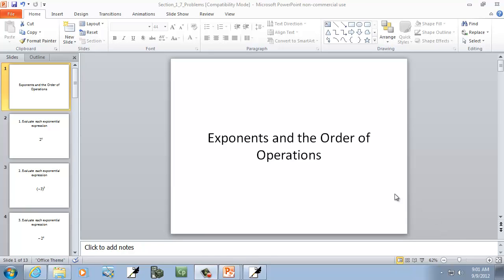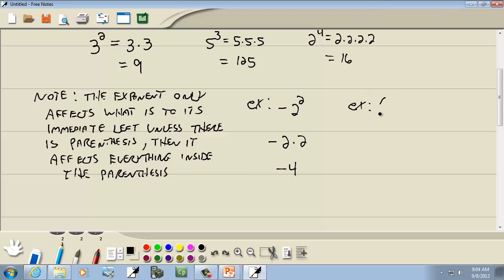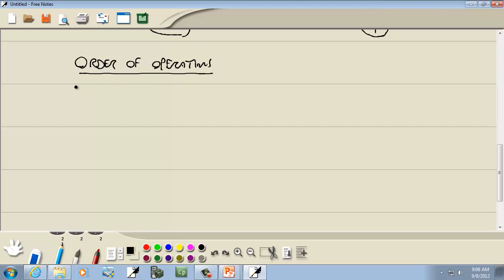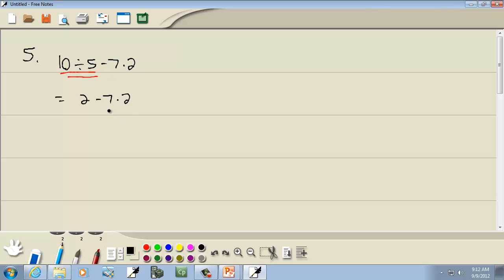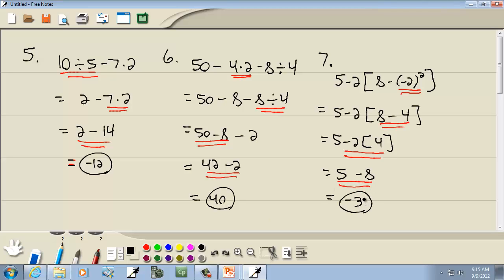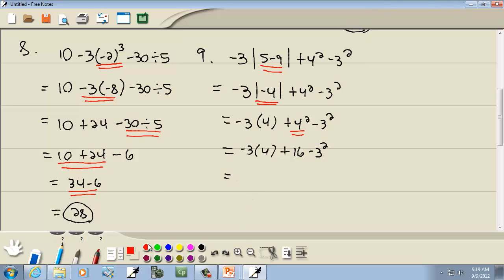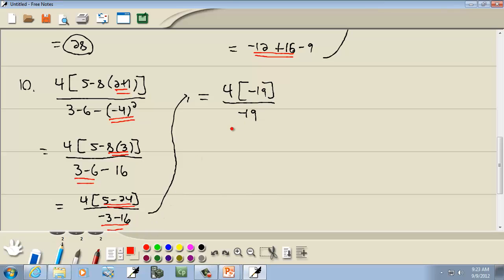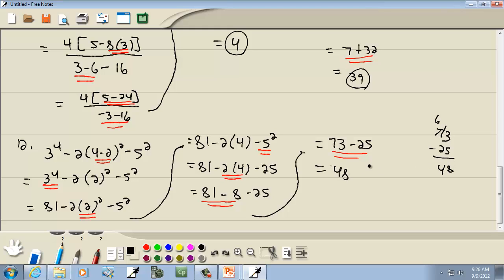Elementary Algebra: Exponents and the Order of Operations